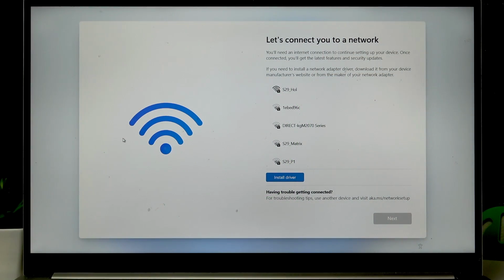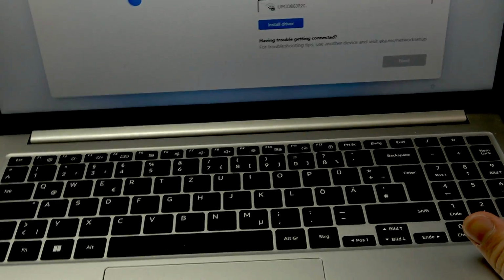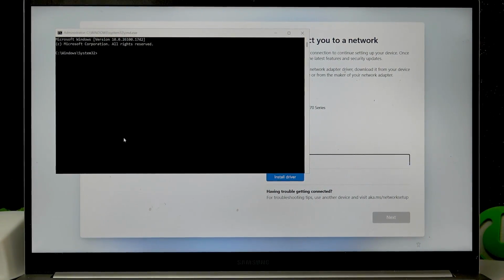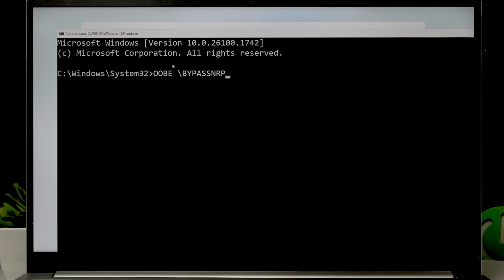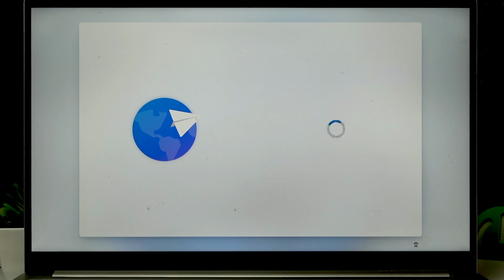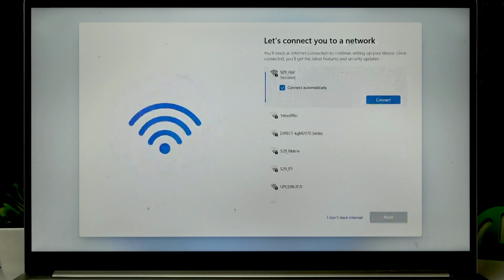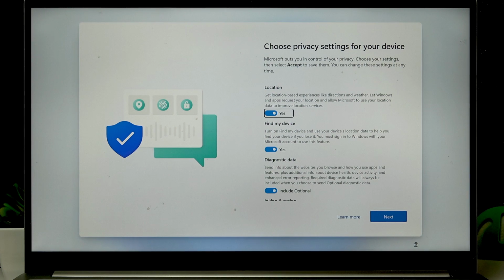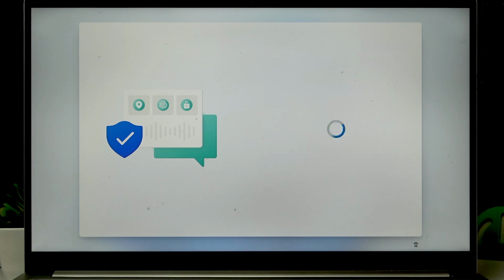SAMSUNG Galaxy Book4 – Set Up Without Microsoft Account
If you want to set up your SAMSUNG Galaxy Book4 without using a Microsoft account, this video will show you the complete process step by step. Learn how to bypass the Microsoft account requirement during the initial setup, including how to disconnect from Wi-Fi, use the command prompt, and finish the setup with only a local account. This method is perfect for users who prefer not to sign in with a Microsoft account or want more privacy on their new Galaxy Book4 laptop. Follow along to get your SAMSUNG Galaxy Book4 ready for use without linking it to Microsoft services.

How to set up SAMSUNG Galaxy Book4 without Microsoft account?
How to create a local account on SAMSUNG Galaxy Book4?
How to skip Microsoft account sign-in on SAMSUNG Galaxy Book4?

0:00 Start and disconnect from Wi-Fi
0:25 Open Command Prompt (Shift + F10)
0:45 Enter bypass command
1:10 Restart and continue setup
1:30 Select region and keyboard layout
2:00 Skip network connection
2:20 Name your device and set password
2:50 Adjust privacy settings
3:20 Complete setup without Microsoft account